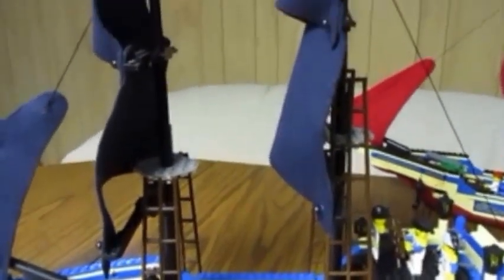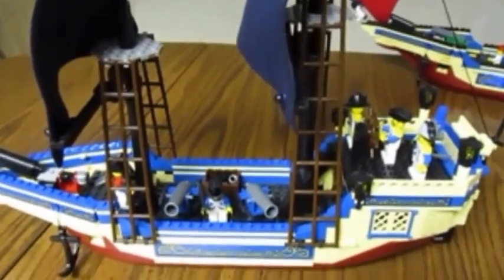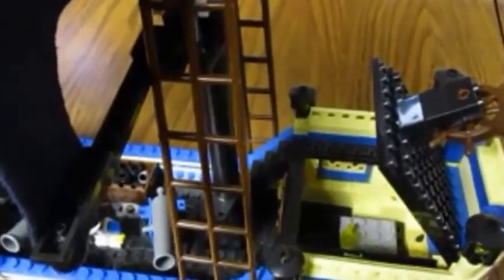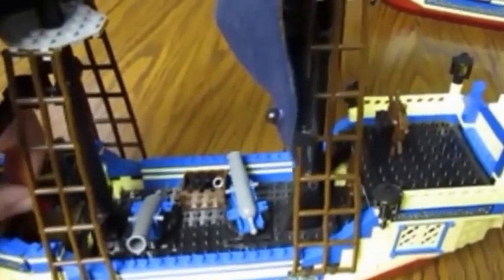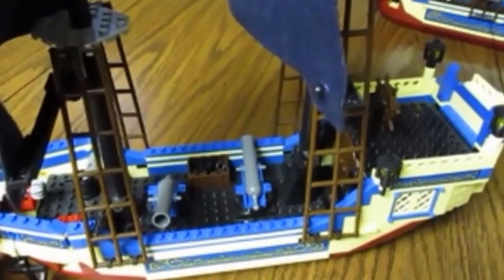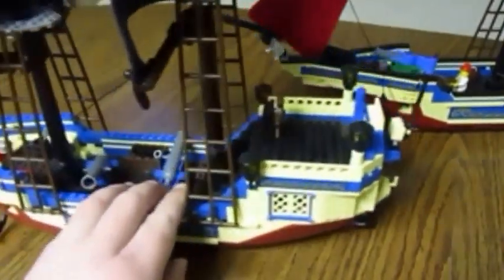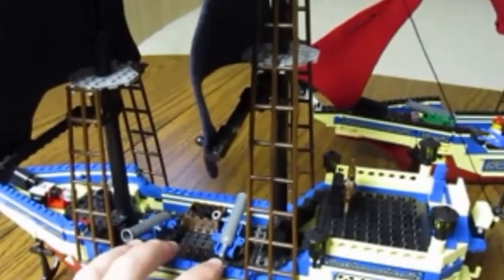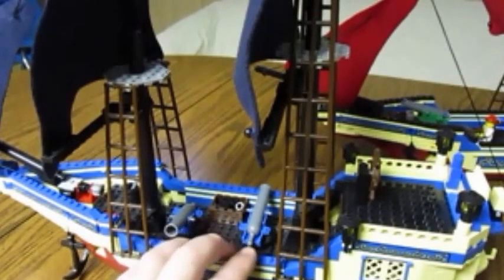Enlighten King of the Seas (Lego Replica) MODIFIED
Enlighten Set #311 Corsair Series King of the Seas. I modified this ship into a blue coat ship, but it still retains the integrity of the original Enlighten ship.